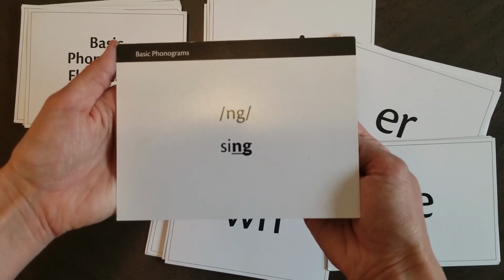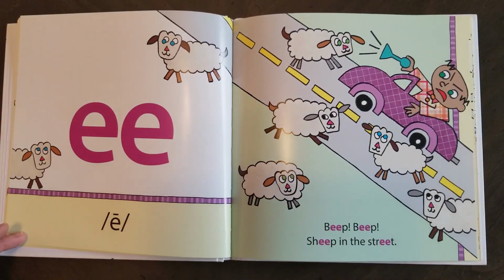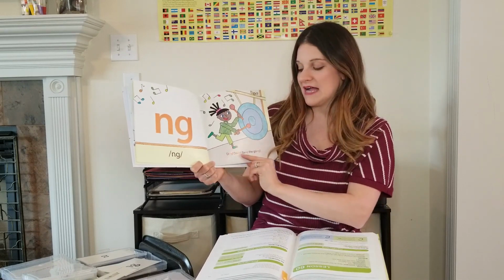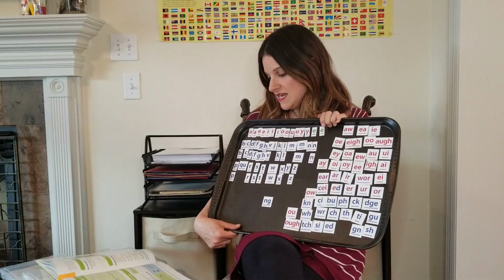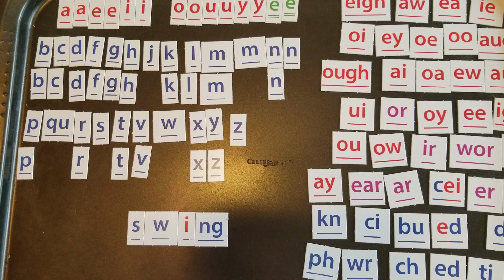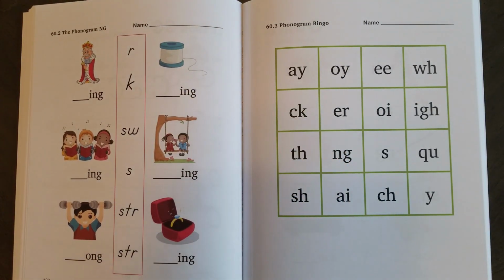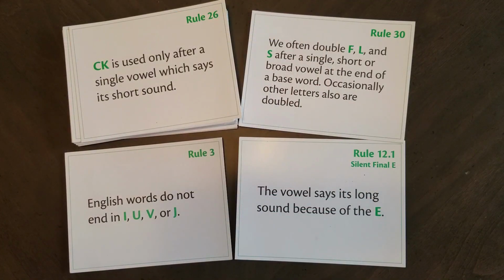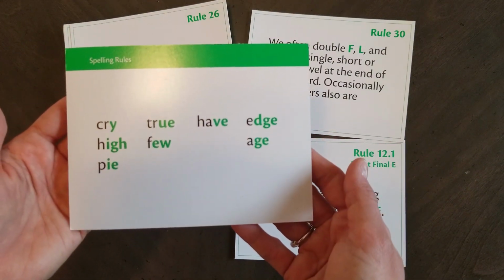Logic of English - Foundations B: Lesson Walk-through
Logic of English Foundations is an amazing Language Arts curriculum for PreK-2nd Grade. This video is a lesson walk-through of the Foundations B program, which is designed primarily for Kindergarten. This level could also be used for a PreK student that already went through Foundations level A, or could be used for the beginning of 1st Grade. During this video, I share an actual lesson and share samples of the program.

I am a homeschool mom of three, and I have used every level of this program, as well as their separate handwriting book.

I did not receive any compensation for this video. These are my opinion and thoughts after using this program.

Phonogram Picture Book

Intro/Outro Pencil Clip provided by Videezy!